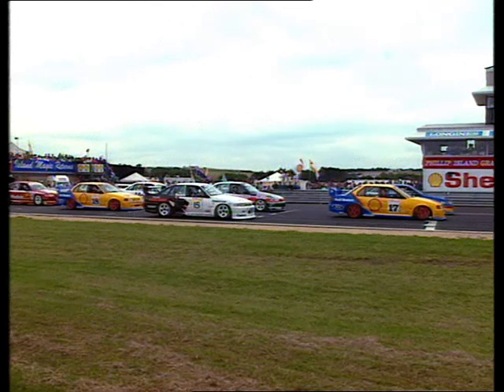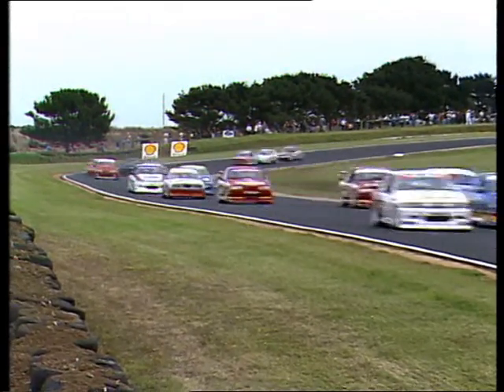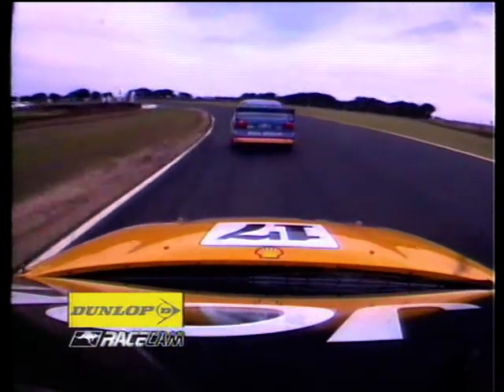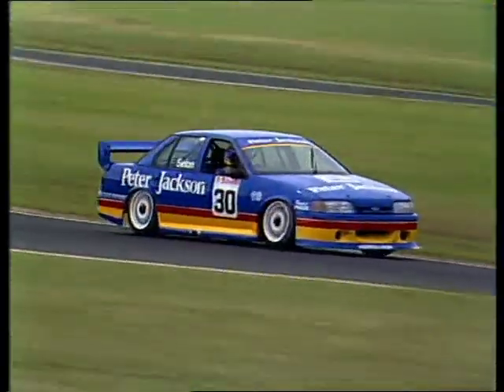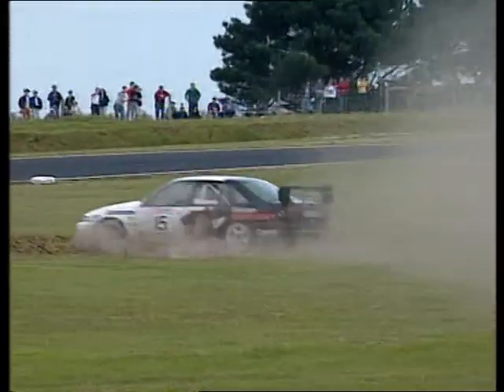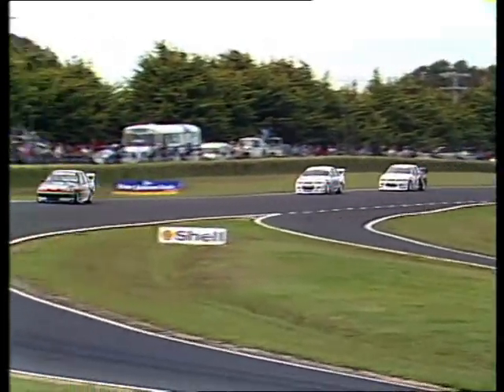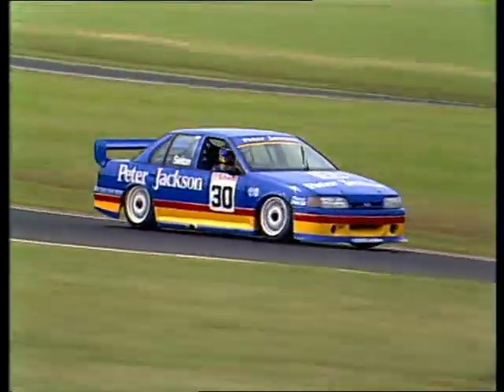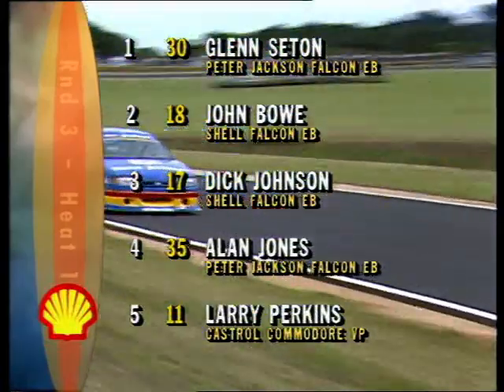V8 Supercars 1993 Round 3 : Phillip Island - Highlights